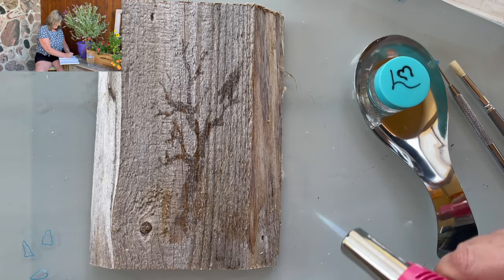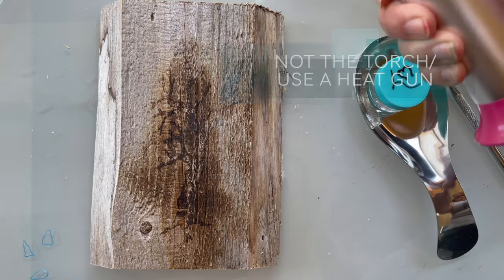Did I Toss This Into The Fire Pit??? How To Woodburn With Dragon Fire | Woodburning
⚜️ Did I Toss This Into The Fire Pit??? How to Woodburn With Dragon Fire! I will be making 2 signs using scrap wood, a Cricut stencil, and my new Dragon's Breath Gelli!
I'm participating in a "What Wood You Make" Challenge, The host is Zana @o.k.athomediy5685 &

Dragons Breathe is a formula made with food grade safe products, when heat gun is used it reveals a woodburning. I am impressed with the consistent burn.

00:00 Intro
00:22 Torching went too far!
00:33 Use a Heat Gun, not a Torch with Dragon's Breathe
00:42  Cricut Stencil
01:00  Stipple Dragon's Breathe through a Cricut Stencil with a Stencil brush
01:21  Using a Creme Brulee Torch I SHOULD BE USING A HEAT GUN!
02:28  Painting with acrylic paint to salvalge the burnt piece
03:30 looking like a painted lemon tree, the torching is becoming my mid tones
04:40  DIY #1 completed picture
04:56  DIY #2 Easy Peasy, Lemon Squeezy woodburning
05:15  Stipple Dragon's Breathe through a Cricut Stencil with a Stencil brush
05:39  Weeding a Cricut stencil
05:44  Using a Creme Brulee Torch I SHOULD BE USING A HEAT GUN!
02:28  Painting with acrylic paint to salvalge the burnt piece
07:07  Final projects reveal
07:23. Bloopety Bloop

The LumberMill would love to share how to do woodworking; build projects; woodburn; design; paint; repurpose; trash to treasure and DIY crafts.

The DIY Project Reveal Music is

Music used

The Final Cut Pro Transition is